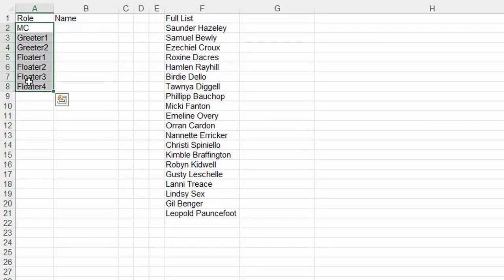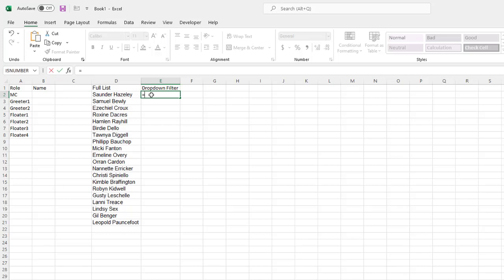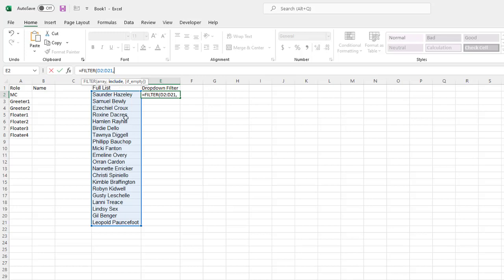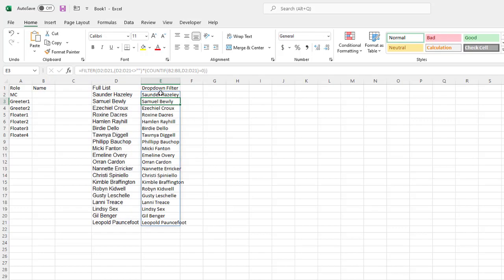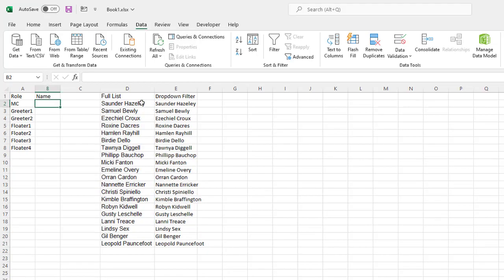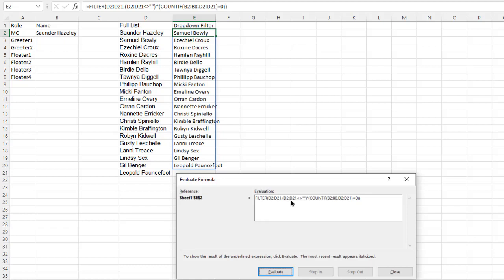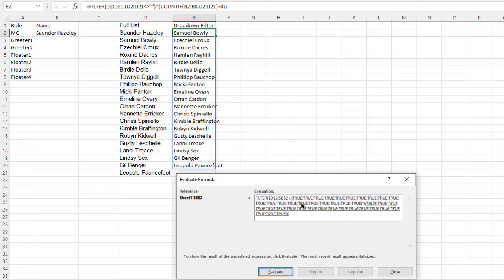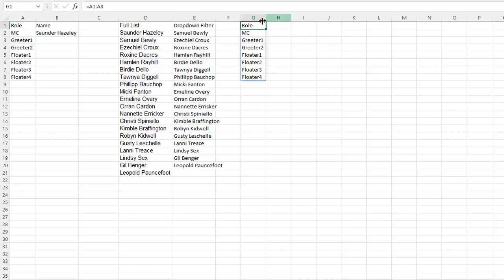Data Dropdown Validation List without Duplicates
This video is all about how to create a dropdown list that removes the value you selected previously so it won’t show up on the next set of dropdowns!

This is useful if your planning seating table arrangements or assigning roles to people for an event. This is an essential video for anyone has to project manage these types of activities!